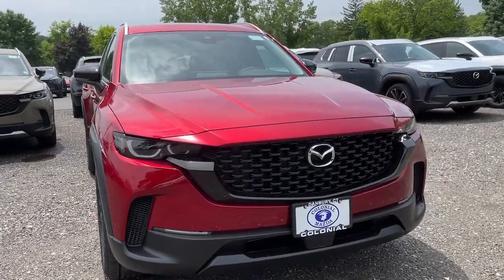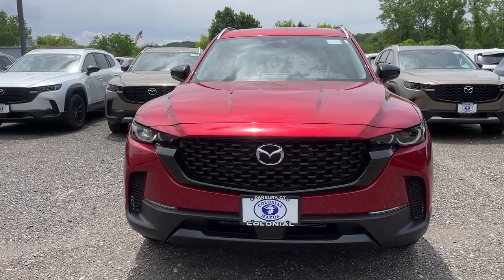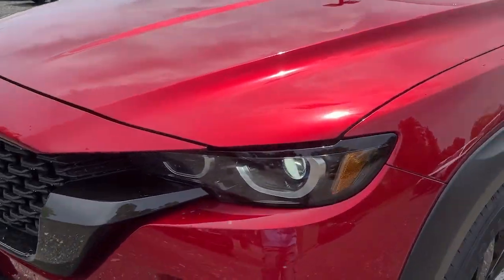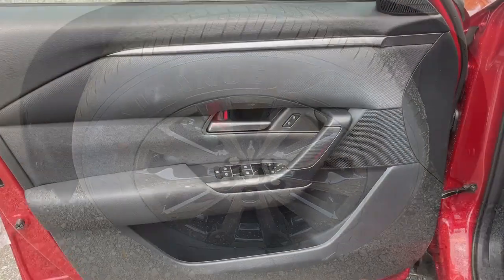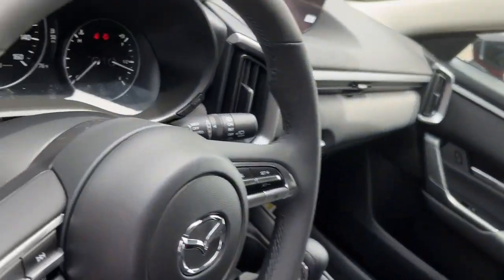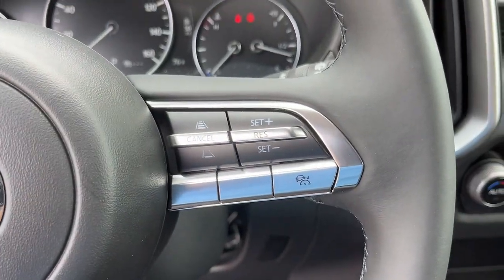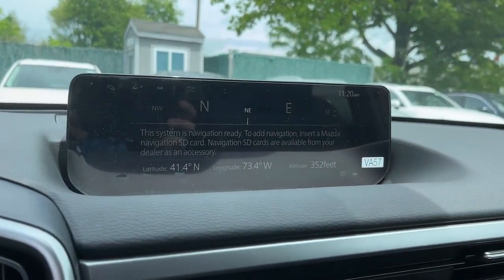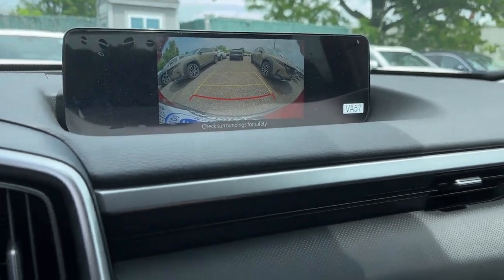2024 Mazda CX-50 Brookfield, Ridgefield, New Milford, New Fairfield, Danbury, CT M14719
Soul Red Crystal Metallic New 2024 Mazda CX-50 2.5 S Preferred Package available in Danbury, Connecticut at Colonial Mazda. Servicing the Brookfield, Ridgefield, New Milford, New Fairfield, CT area.
2024 Mazda CX-50 2.5 S Preferred Package - Stock#: M14719

Colonial Mazda
100 Federal Rd,

Soul Red Crystal Metallic 2024 Mazda CX-50 2.5 S Preferred Package AWD 6-Speed Automatic SKYACTIV 2.5L 4-Cylinder DOHC 16Vbrbr24/30 City/Highway MPG